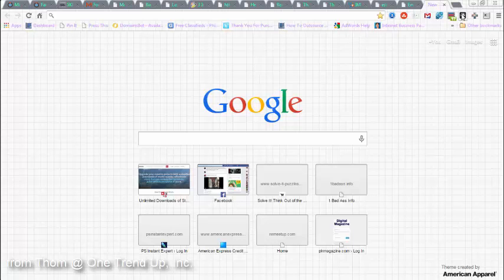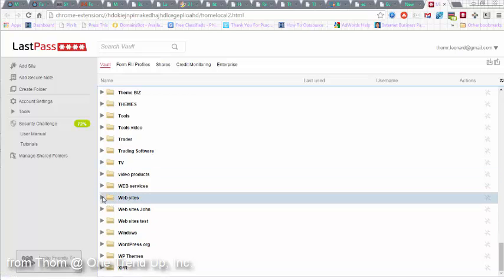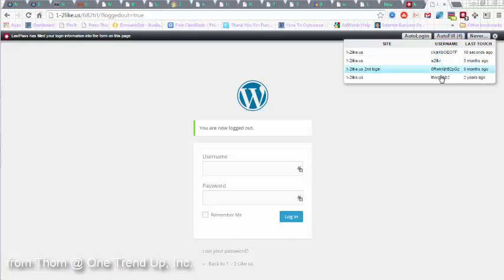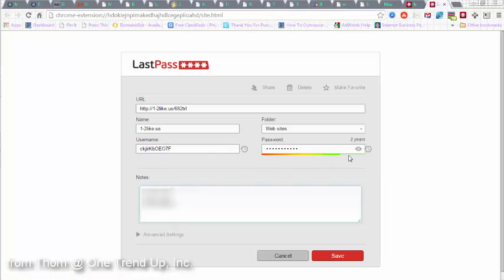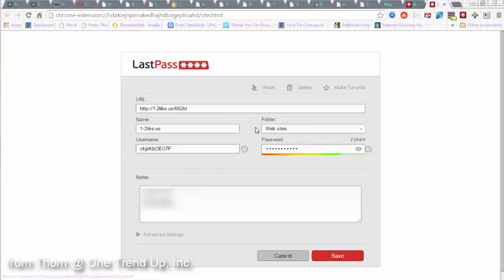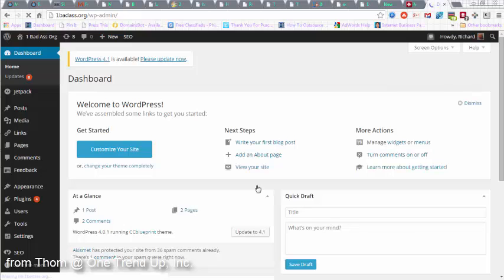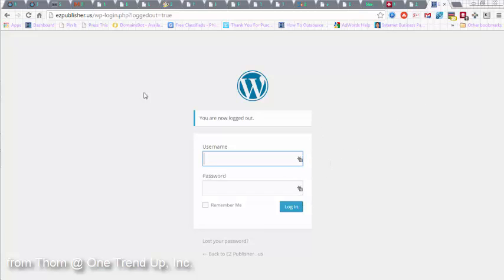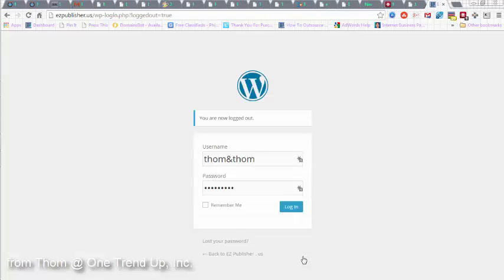Lastpass tutorial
How to use the basic LastPass to login to websites